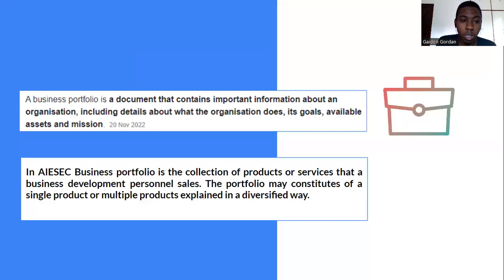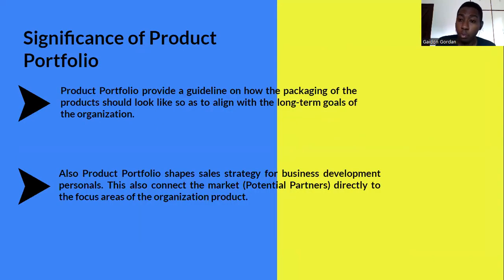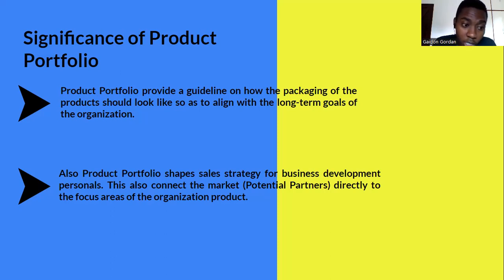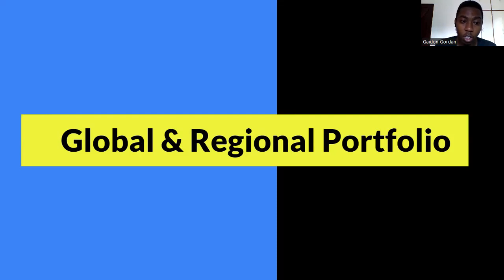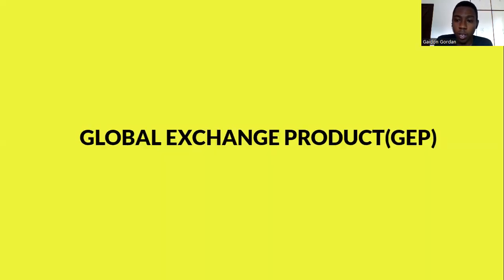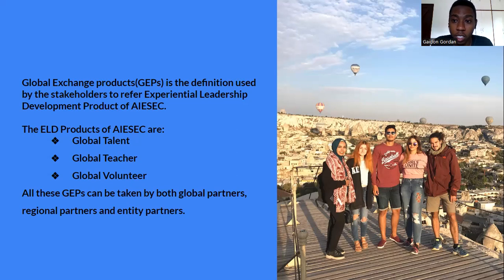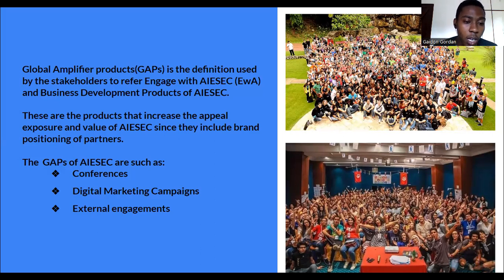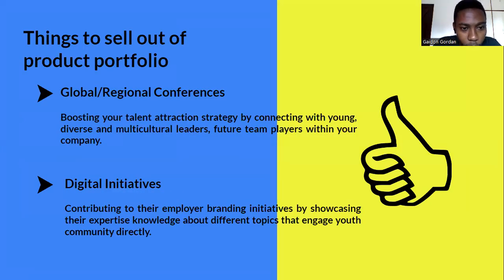3. BD Portfolio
Hello Board Development members!
This video will give you a break down of what the Board Development entails.